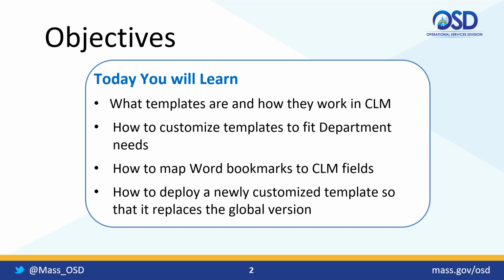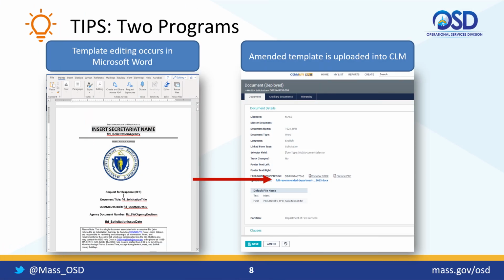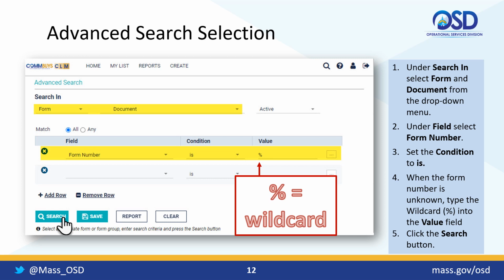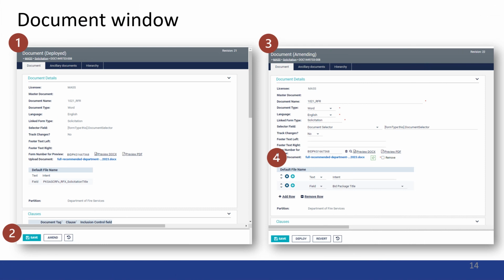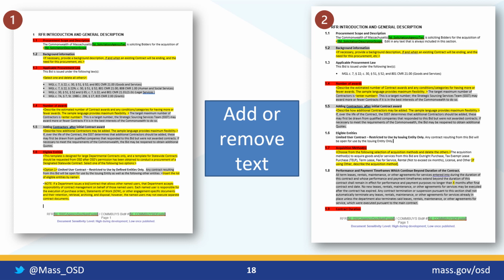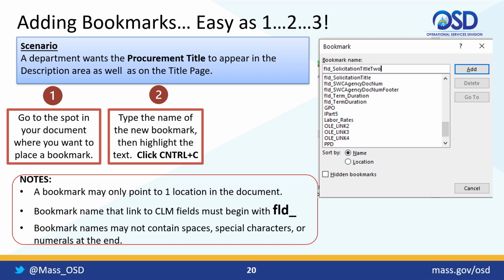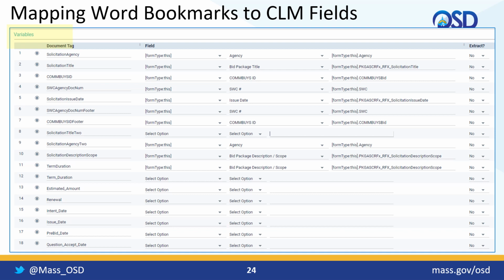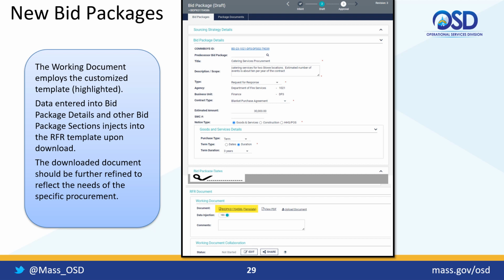Customizing CLM Templates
Executive Agency Buyers are now able to customize the RFR Template in CLM.  This 25 minute video explains how.

Other resources:
* How to Use Templates in COMMBUYS CLM (Video Demo)